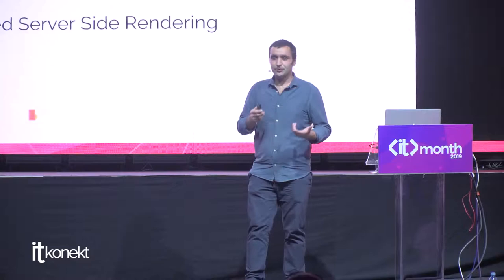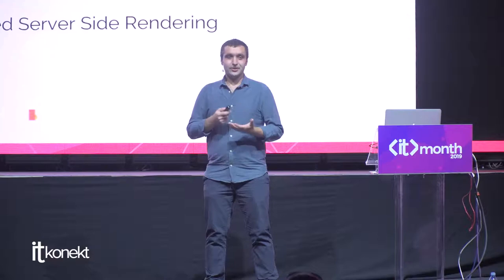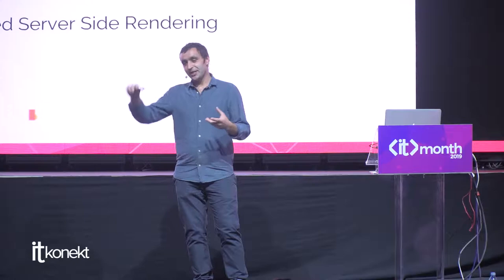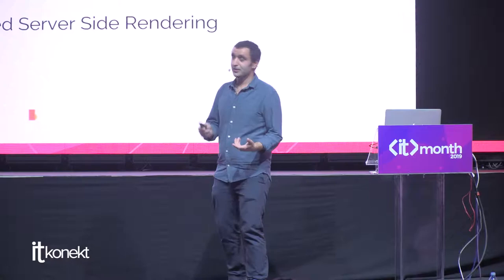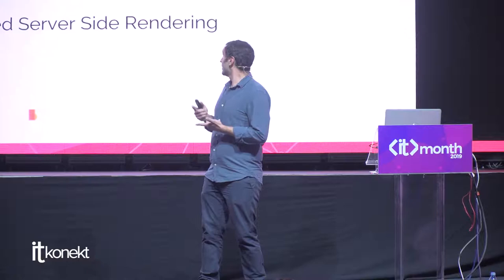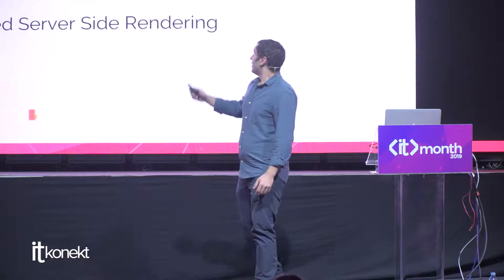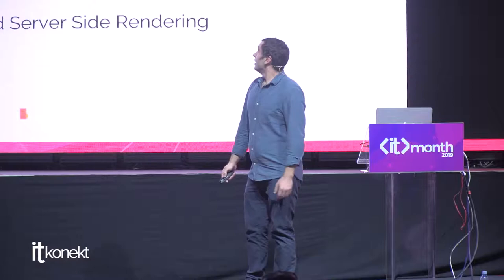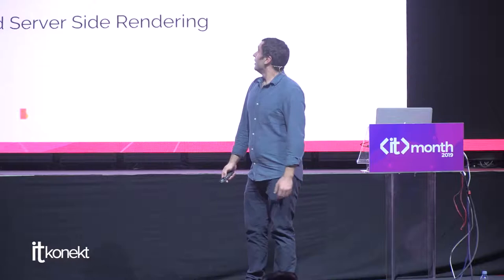ITkonekt 2019 | Marko Lazarević, Climate Change of the React Ecosystem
TOPIC: Climate Change of the React Ecosystem

Exposing the Context API and introducing render props, hooks and Suspense by the React team in the past year, makes navigating and keeping up to date with the whole ecosystem feel a bit overwhelming. Let’s see how to make our applications and projects “sustainable”, while we wait for the latest releases of shiny new features this library is set to deliver.